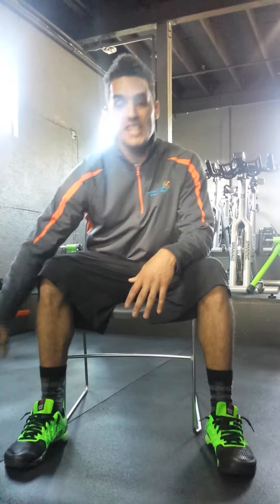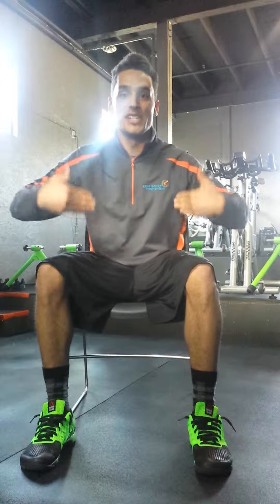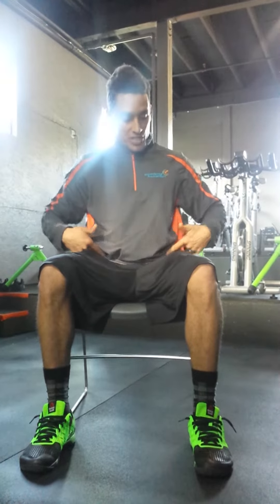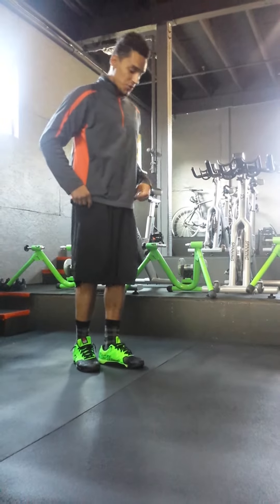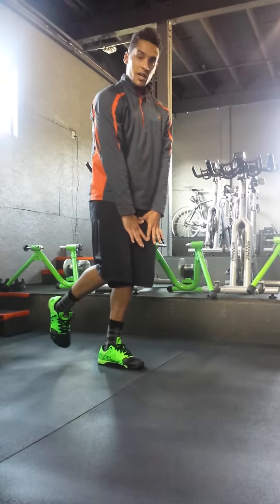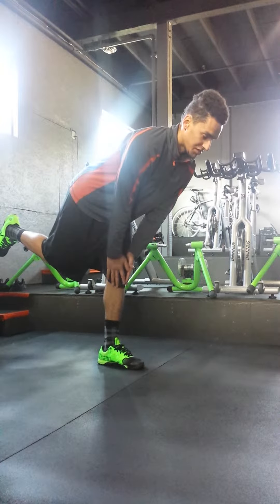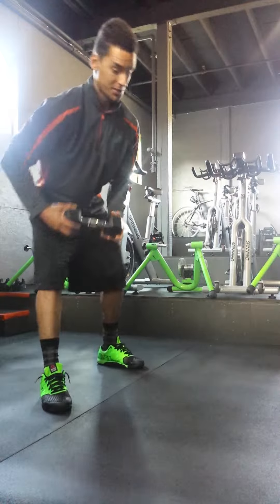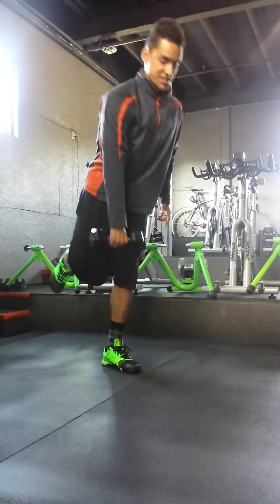Experience Momentum's Fitness Friday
Experience Momentum's 4030 CrossFit and our Head Coach Martin Lehman bringing you some tips to get up out of your seated position and get moving.